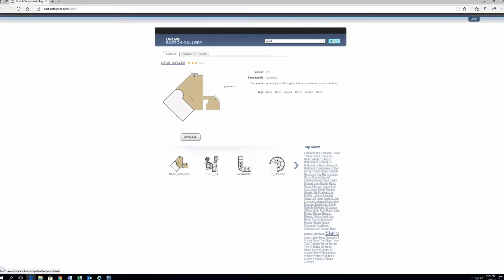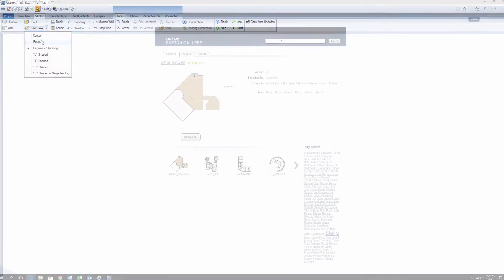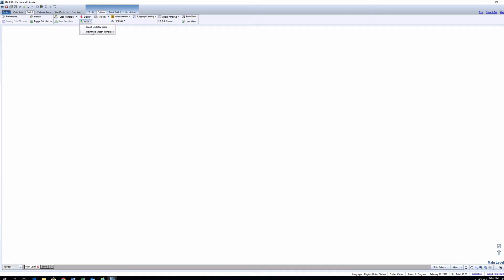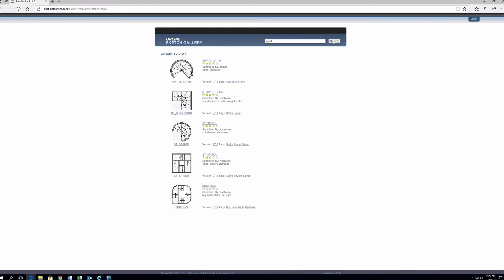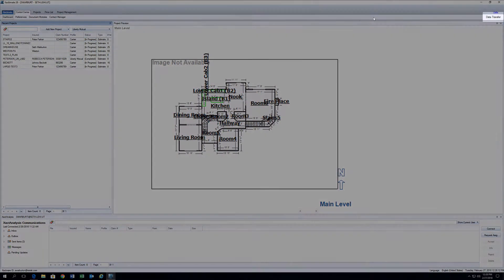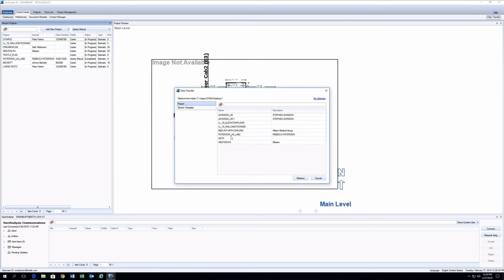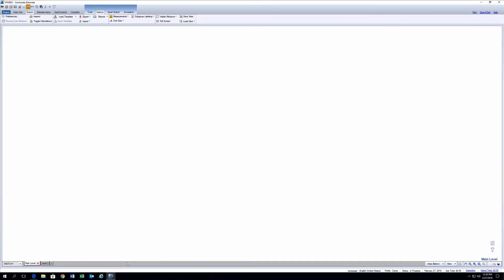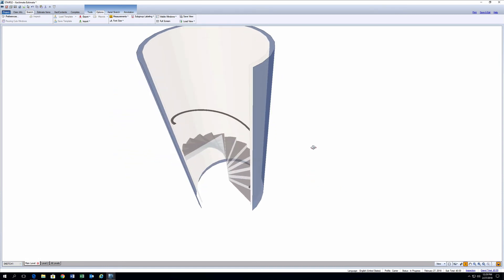Xactimate Xpert Tips: Finding Template Stairs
Learn how to find and import items from our template library.

stairs,template library,import template,xactimate,xactware,xactimate28,xpert tips,how to,construction,estimating,estimate,estimate items,sketch,adjuster,claims